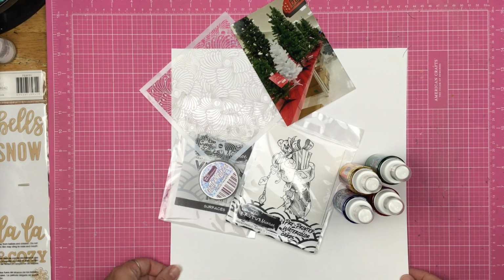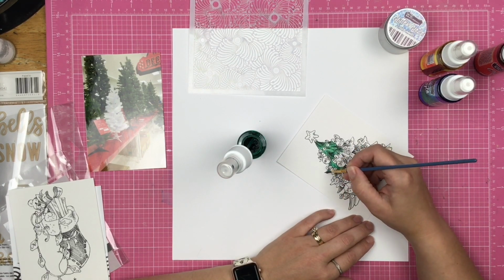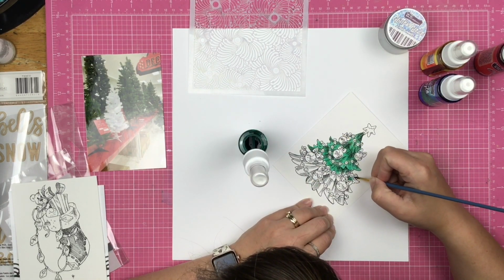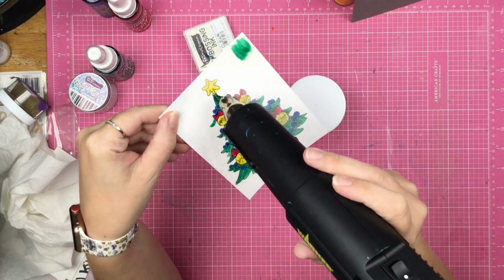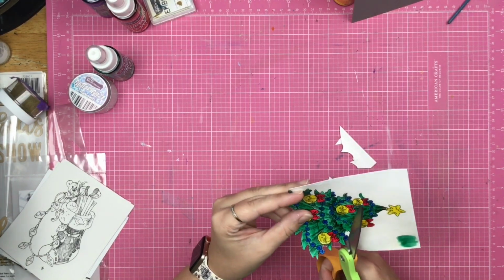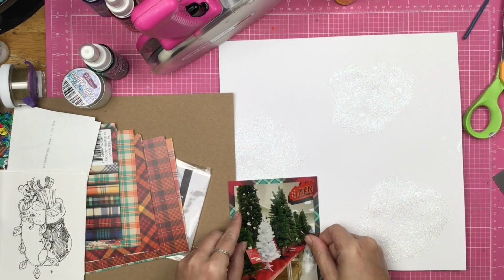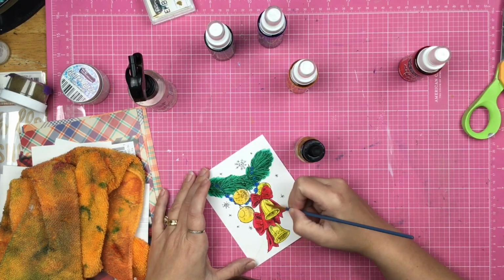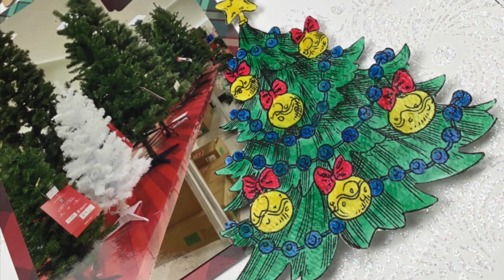Scrapbook Process: Fa La La La // Using Card Panels to Create a Layout